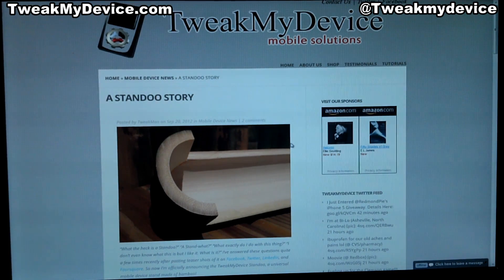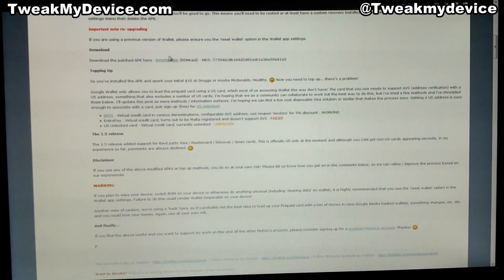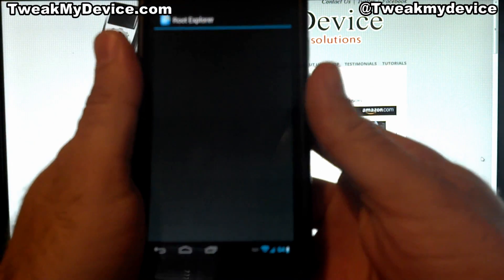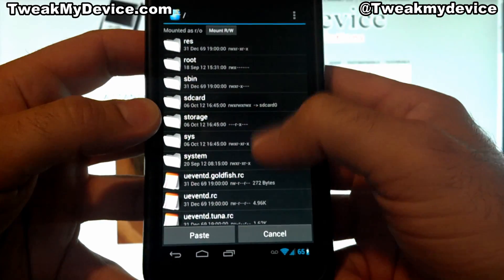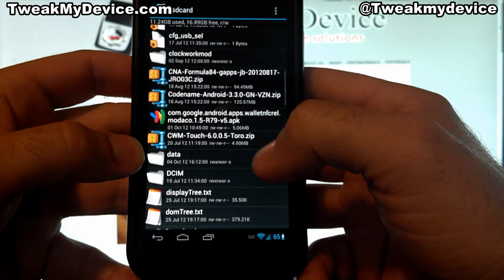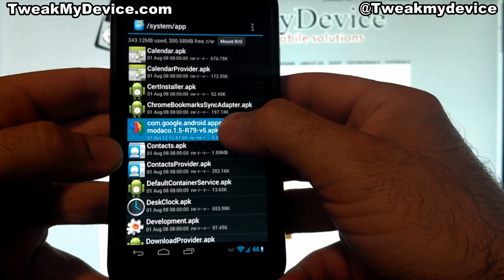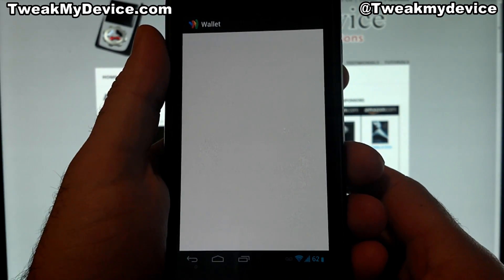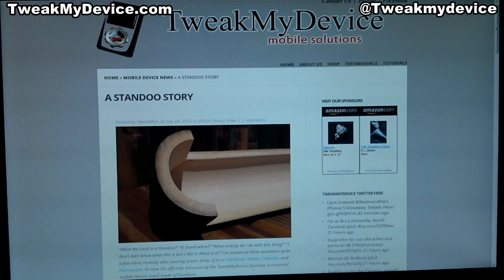[BAS] Google Wallet Modaco Patch for NFC devices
Facebook.com/TweakMyDevice

Since carriers are disabling access to Google Wallet, Paul Obrien at Modaco developed a patched apk file that bypasses the restrictions.

Required:

1) Rooted Android with NFC hardware
2) Root Browser or Root Explorer